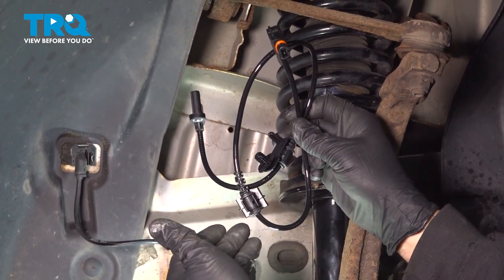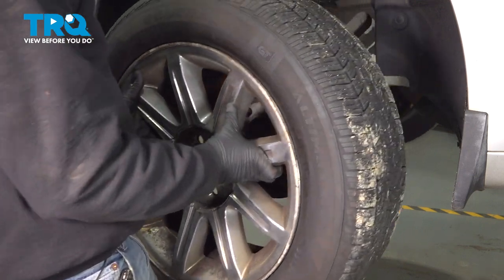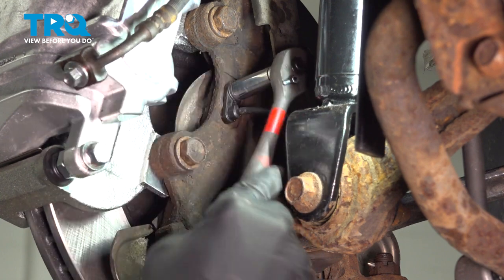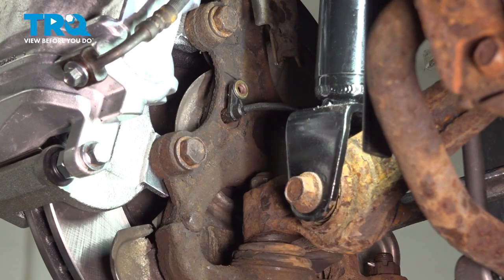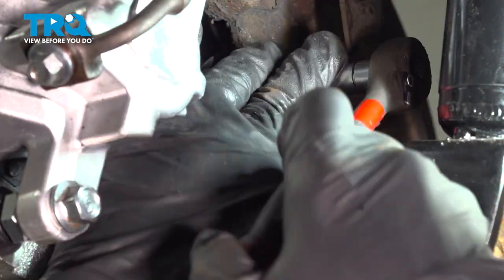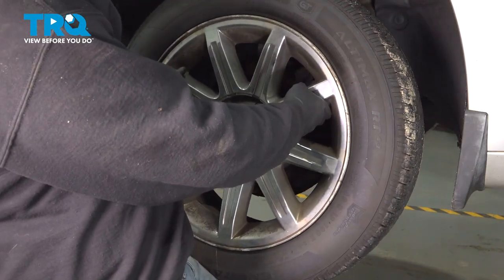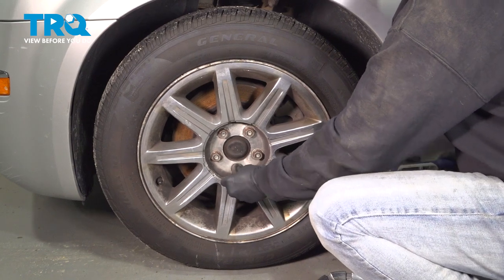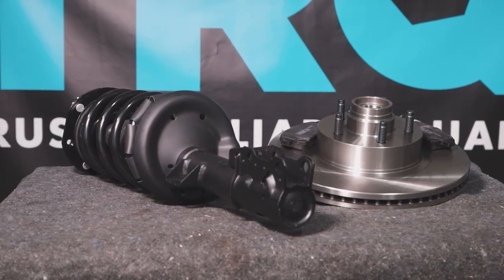How to Replace ABS Speed Sensor 2005-2010 Chrysler 300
This video shows you how to install a new ABS wheel speed sensor for your 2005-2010 Chrysler 300. ABS wheel speed sensors are critical to the operation of your vehicle's ABS and ESC systems, which use real time wheel speed data to ensure your vehicle stays safe and on the road. These magnetic sensors are sensitive and susceptible to damage, which would require replacing them.

2005 Chrysler 300
2006 Chrysler 300
2007 Chrysler 300
2008 Chrysler 300
2009 Chrysler 300
2010 Chrysler 300

• 21mm Socket
• Pliers